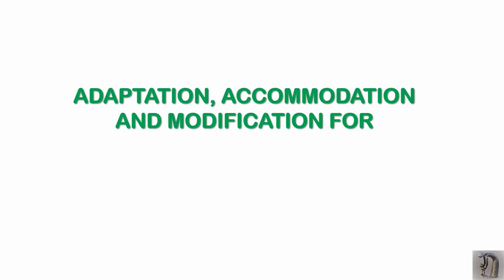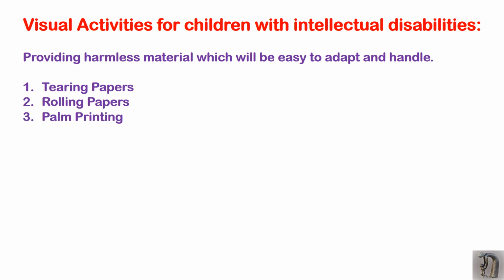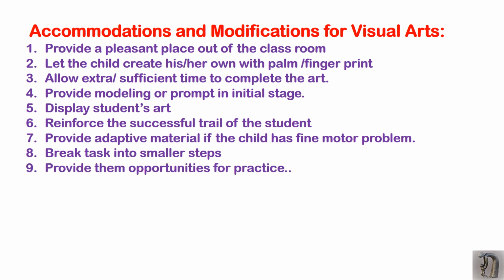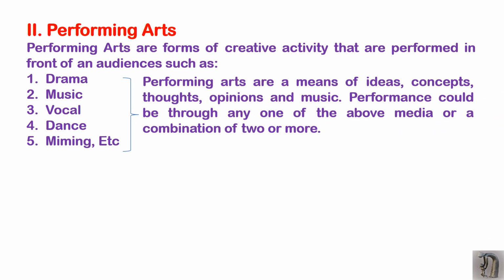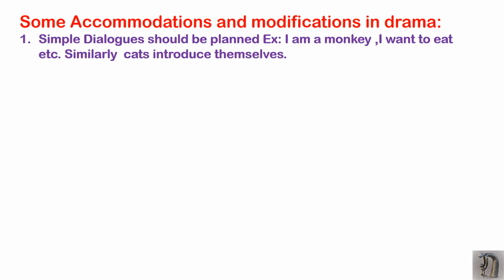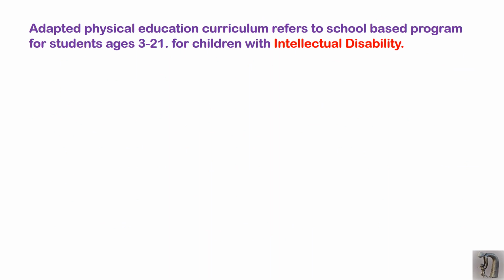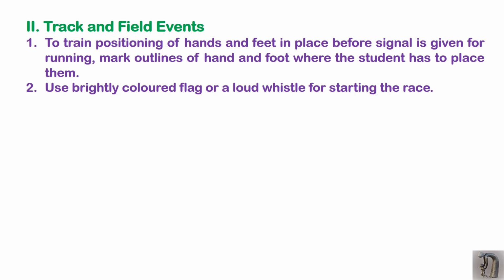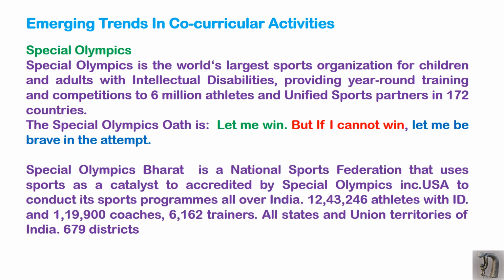ADAPTATION, ACCOMMODATION AND MODIFICATION FOR CO- CURRICULUM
What is Co-curricular ?
CO-CURRICULAR ACTIVITIES
CATEGORIES OF
CO-CURRICULAR ACTIVITIES
Accommodations and Modifications for VISUAL AND PERFORMING ART, PHYSICAL EDUCATION.